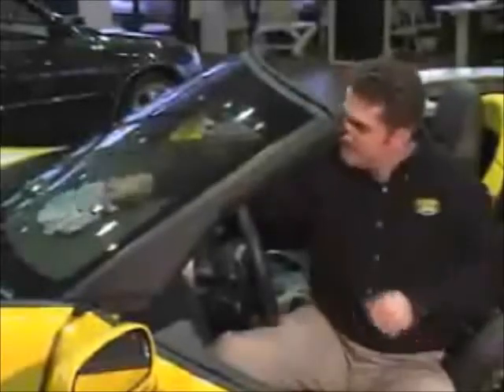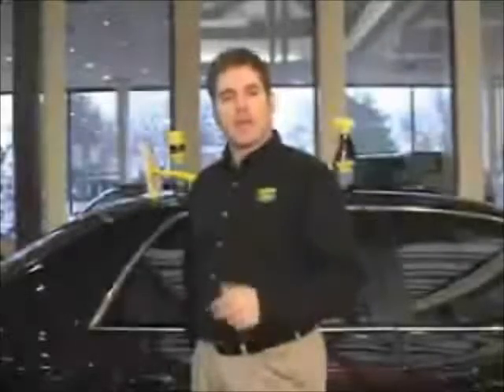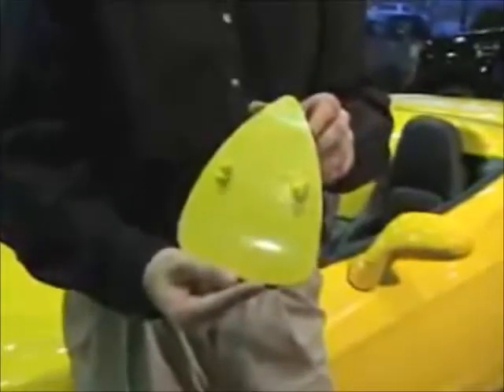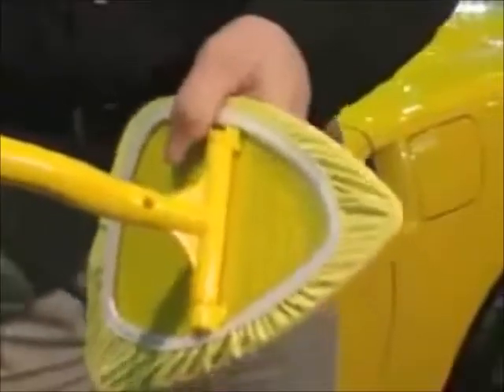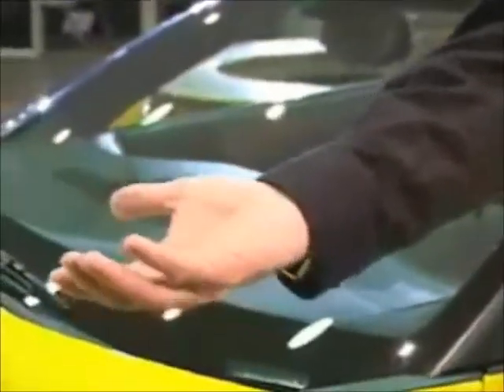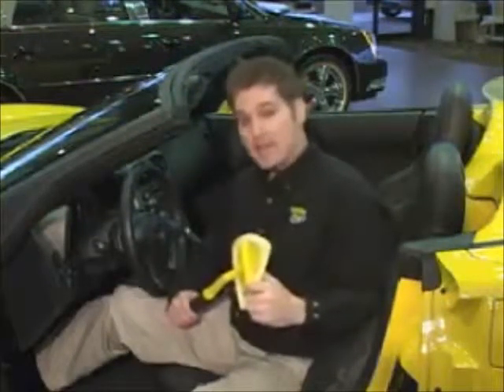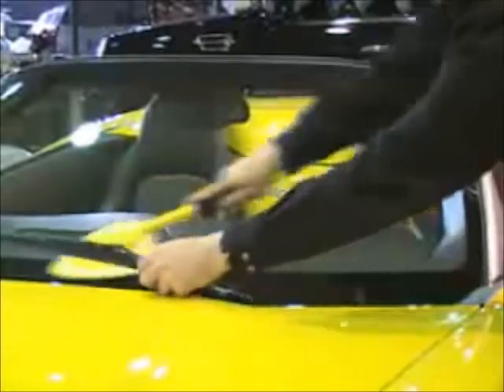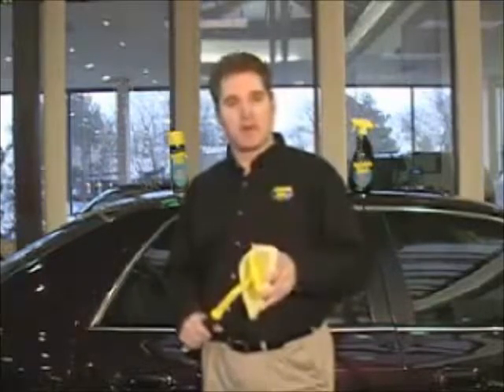Invisible Glass Reach and Clean